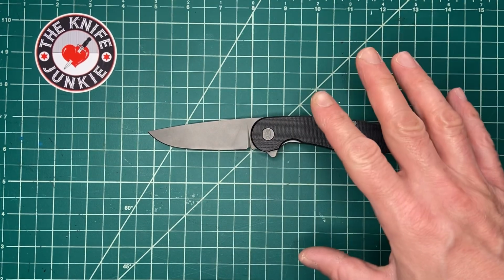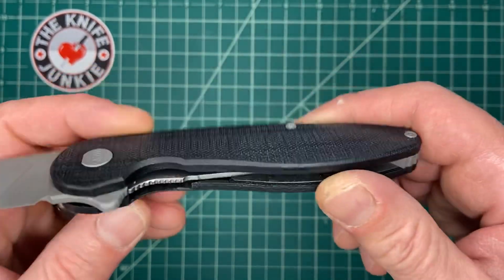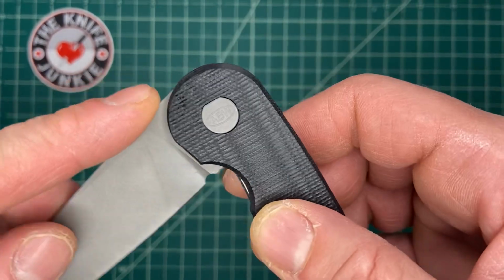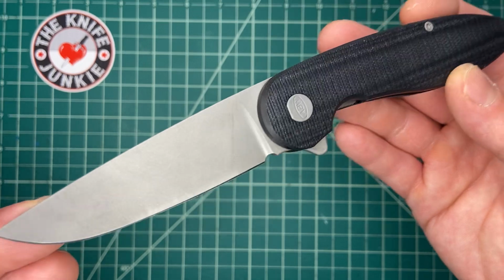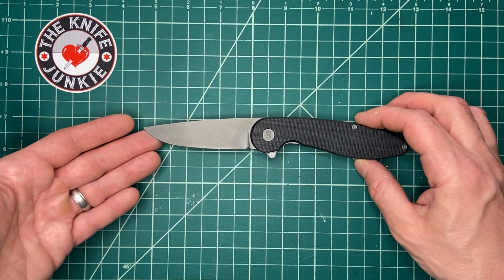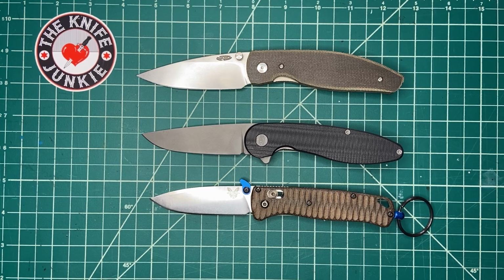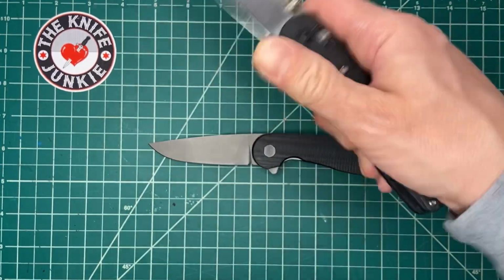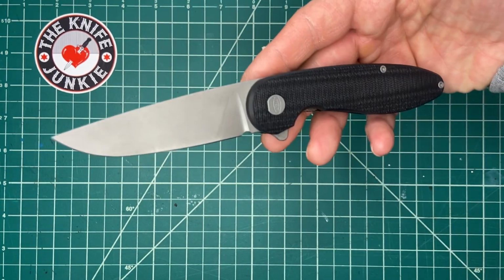American Blade Works Model 1 V5 - Knife Review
The American Blade Works Model 1 V5 is a high-performance liner lock EDC flipper made by the companies sole proprietor and craftsman, Michael Martin in North Carolina. The fully flat-ground S35VN blade rockets out on bearing and the G10 handle is beautifully contoured and textured. This is the fifth version of the ABW Model 1... one of the great things about this company is that Michael gathers user feedback and periodically incorporates suggested improvements into the design and build. This is the kind of customer care and the outstanding quality of the product will, no doubt, make this a great company with staying power.

✔️ Let us know what you thought about this podcast. Please leave a rating and/or a review in whatever podcast player app you're listening on. Your feedback is much appreciated.

🔪 SHOPPING FOR A KNIFE 🔪
The Knife Junkie Knives for Sale Webpage --